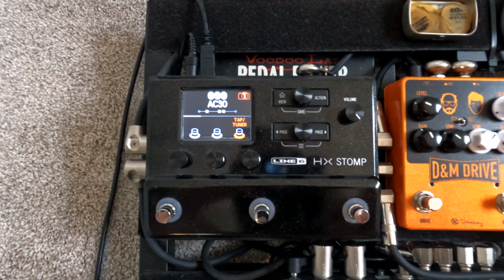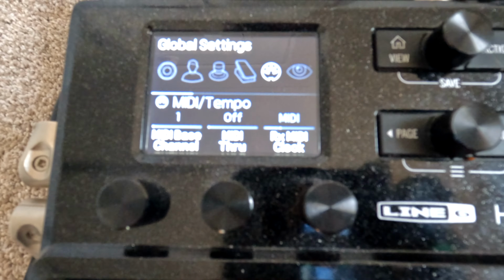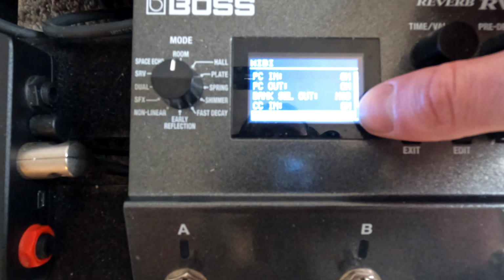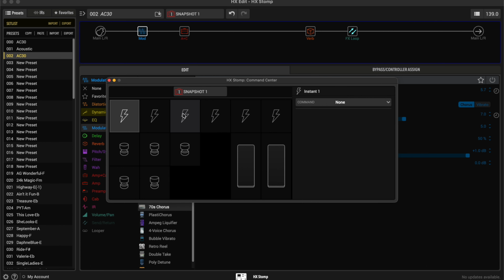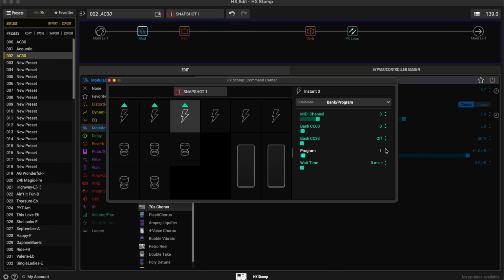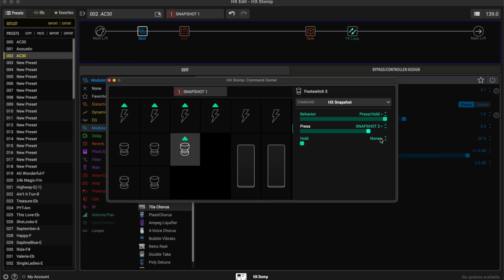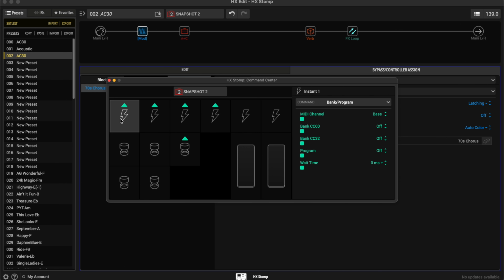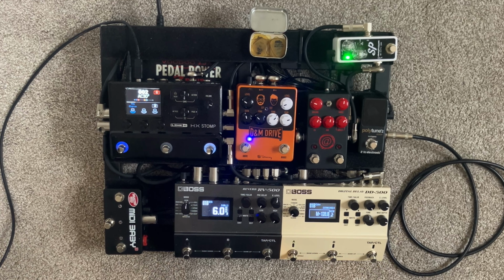How to Control Your Whole Pedalboard with HX Stomp (Command Center)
In this video I go over how to control your entire pedalboard using the HX Stomp and Command Center.